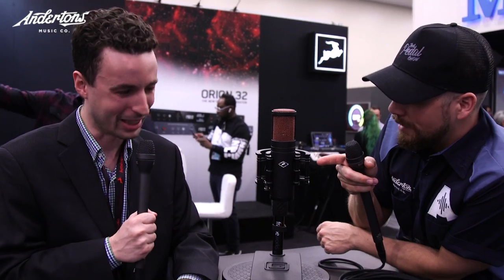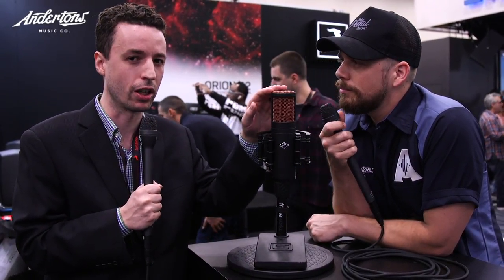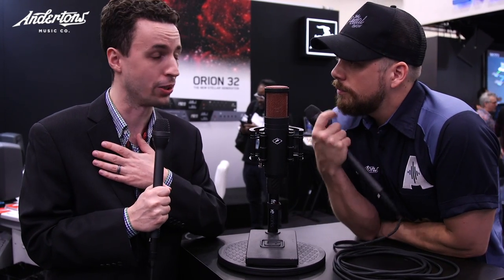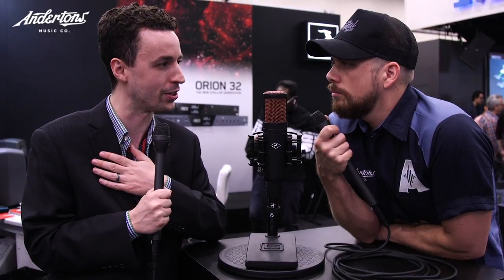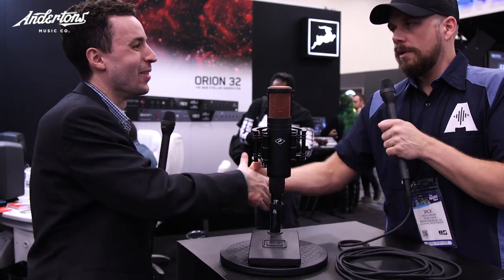New Modelling Microphone from Antelope Audio at NAMM 2019